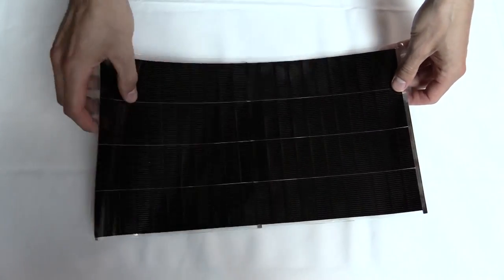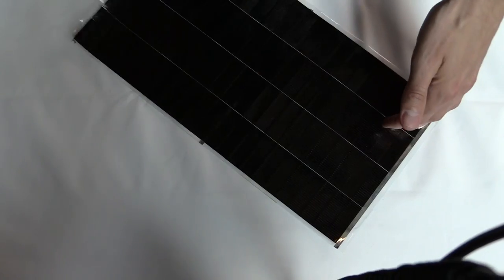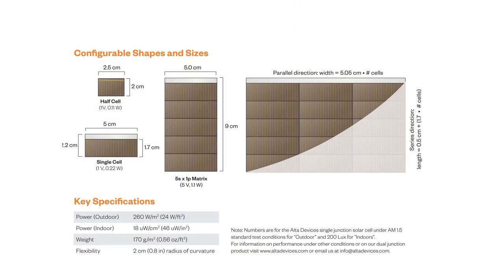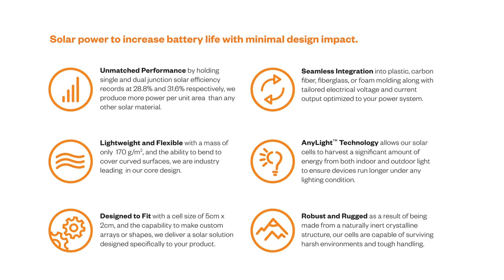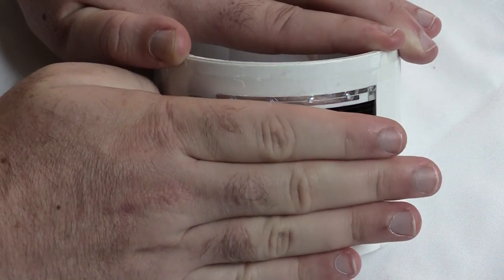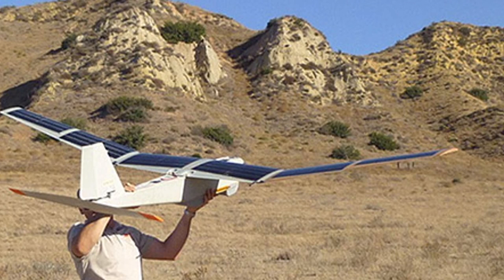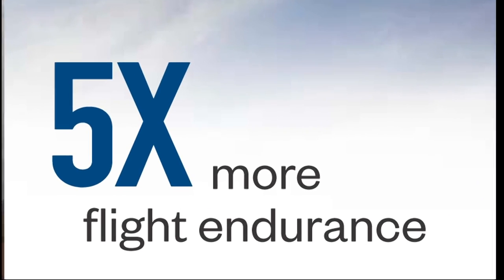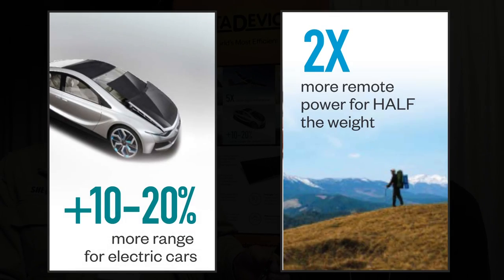Solar-Powered Drones? Does that Work!?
In this episode, the Roswell Flight Test Crew speaks with Ryan Crowe of Alta Devices at the Drones Data X Conference in San Francisco. Alta manufactures ultra high efficiency, flexible solar cells for a wide range of applications. These include substantially extending the endurance of fixed-wing Unmanned Aircraft Systems (UAS). As an example, Crow cites the AeroVironment Puma, which has seen up to a five-fold increase in flying time when equipped with solar cells on the wings.